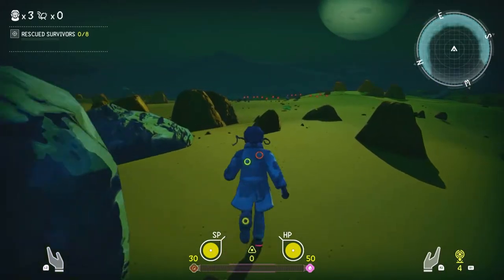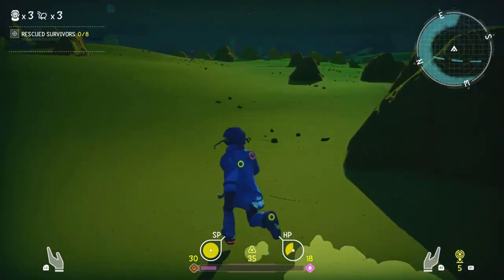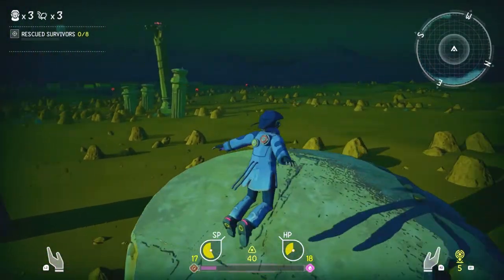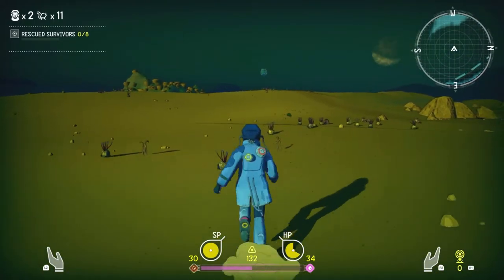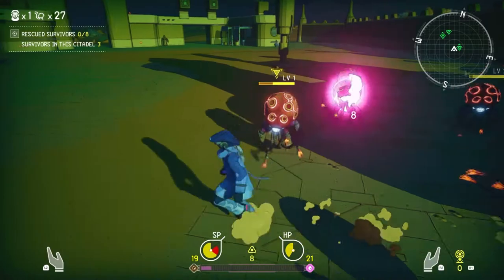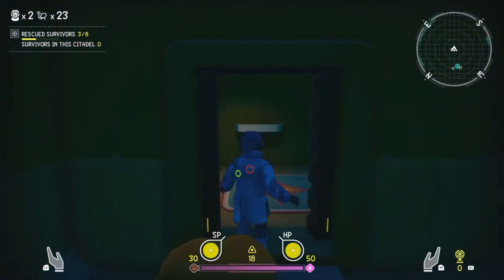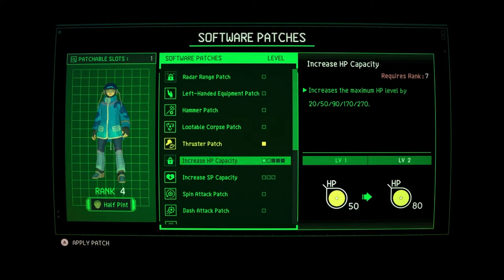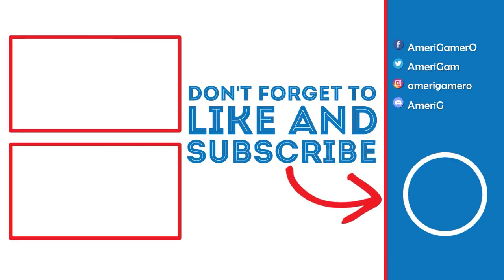DIFFICULTY IS RISING! | PixelJunk Raiders (Part 3)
In this video, we will be doing the third mission as the game scales in difficulty and we die a few times.